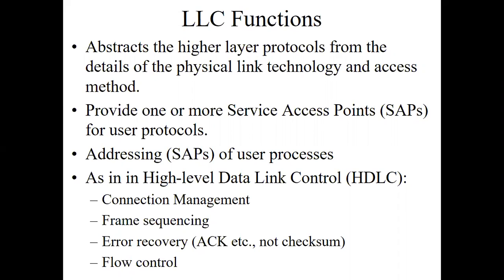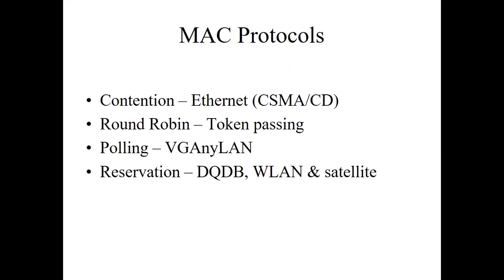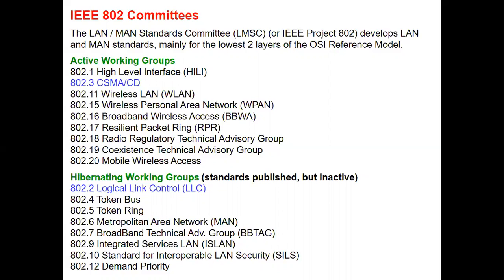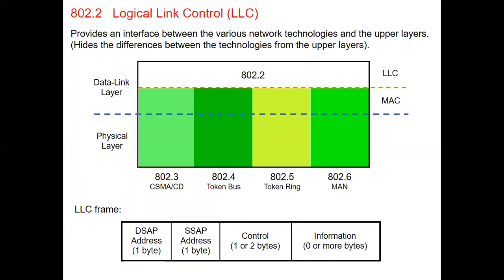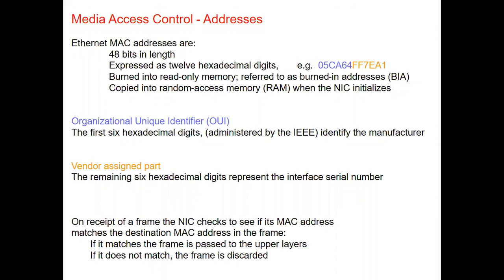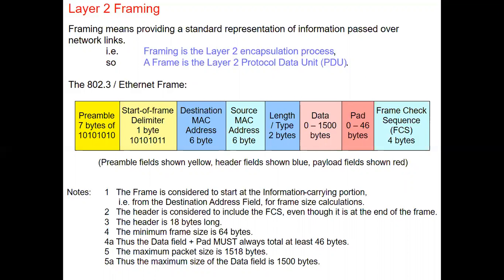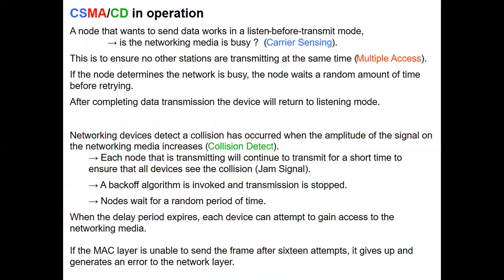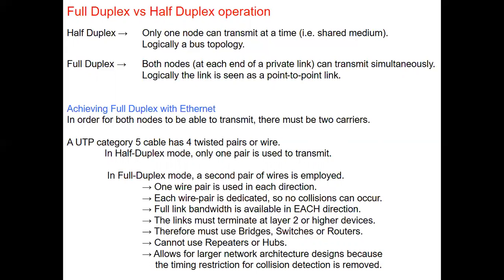MAC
Layer 2